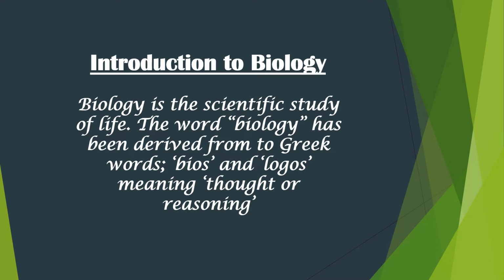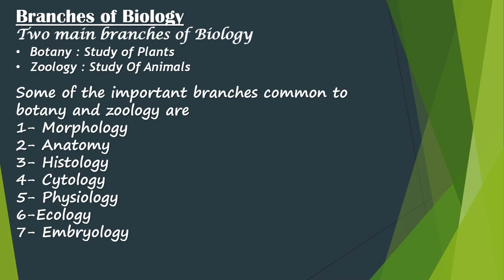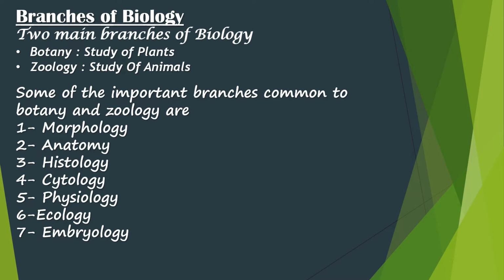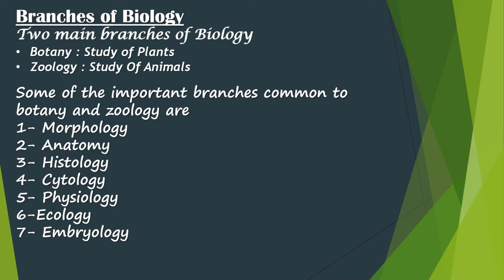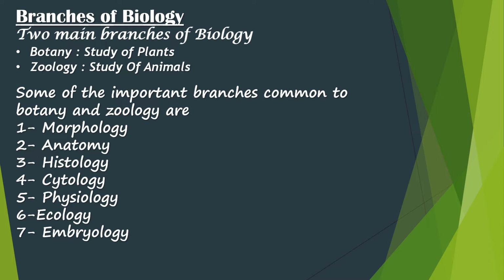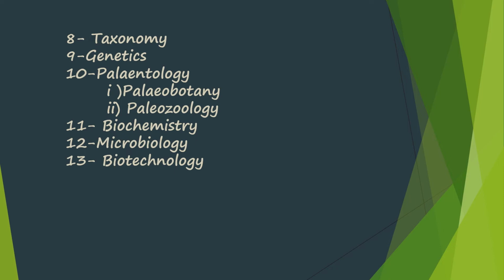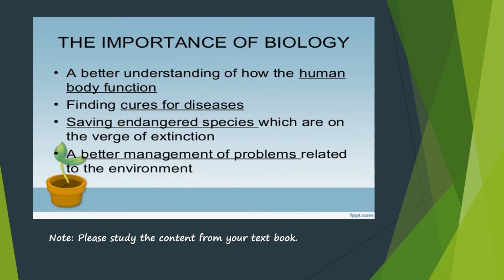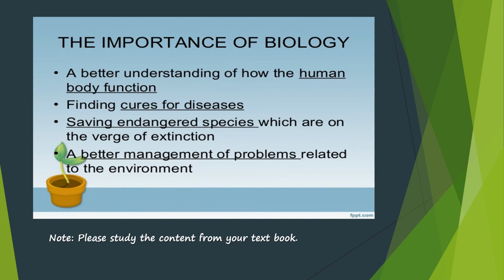Biology Lecture # 1 Grade VIII - IX (Matriculation)